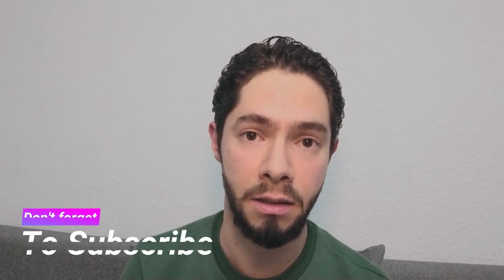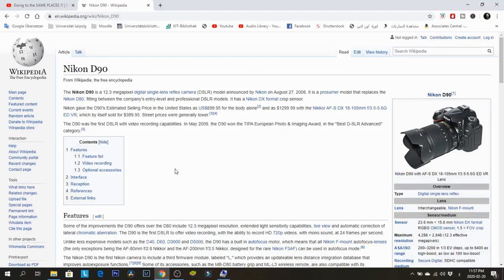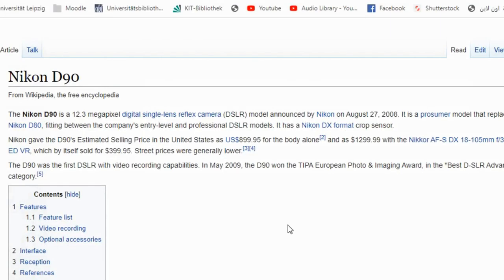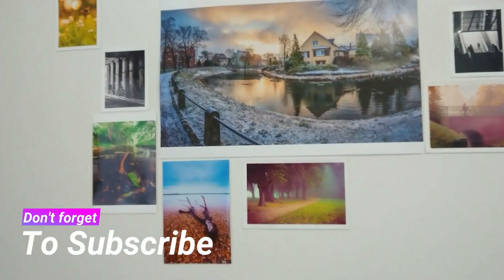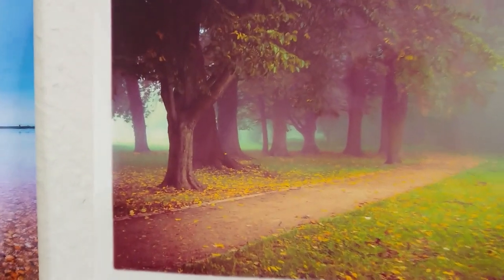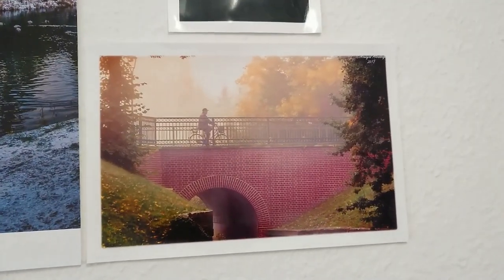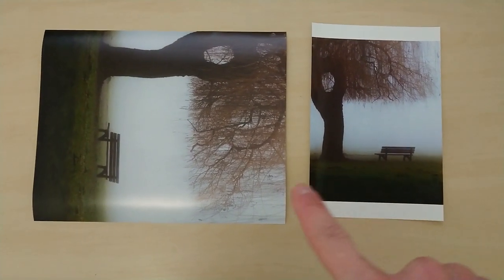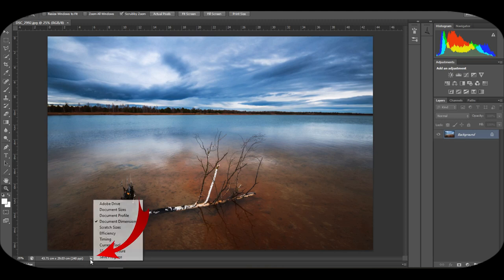NIKON D90 in 2020 ⁉️ | SAMPLE PHOTOS | PRINTS from NIKON D90 | NIKON D90 Review 2020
*- Why I'm STILL LOVING and STILL USING the NIKOND90 ?
*- SAMPLE PHOTOS
*- MY PRINTS

Lens 18-105mm :

Lens SIGMA 10-20mm :

Lens SIGMA 70-300mm :

Lens Nikkor 50mm :

Gobe 10 STOP ND FILTER :

Circular polarizer filter :

Gray-Card for White Balance :

My Aluminium L-Bracket :
MACRO :
67MM Macro Reverse Ring for my 18-105mm Lens :

Close-Up Filters :

52MM Macro Reverse Ring for my 50MM Lens :

Vloging-Tripod for Mobile :